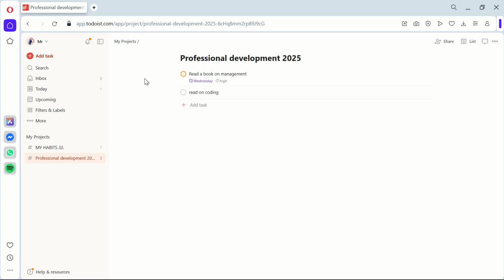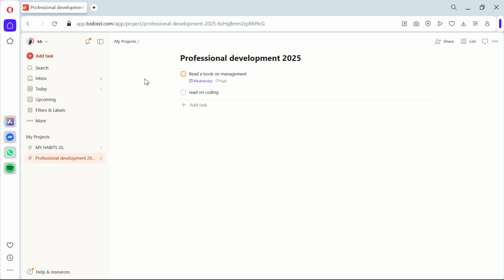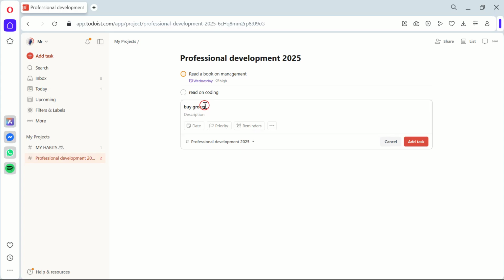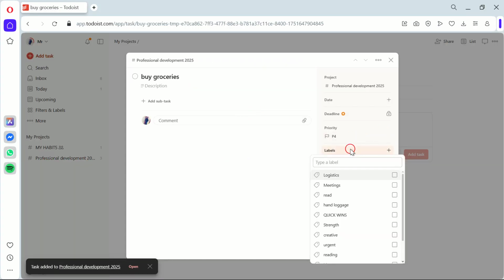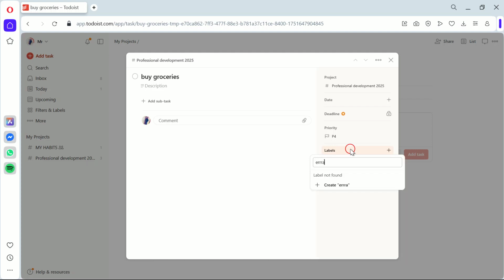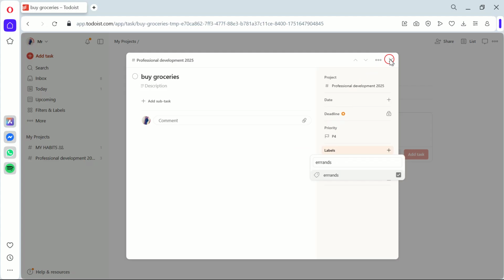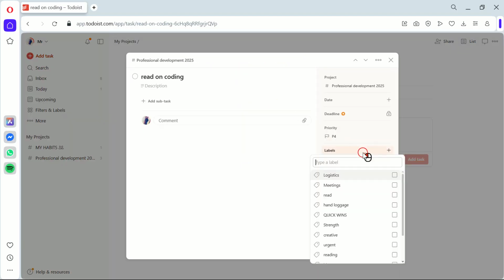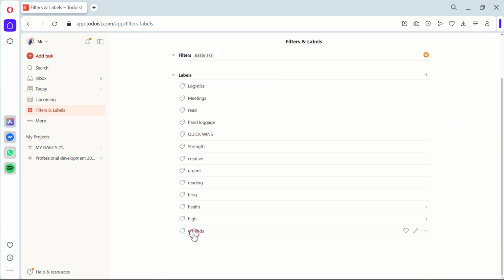How To Create Task Labels For Different Context On TODOIST (Completer 2025 Guide)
Welcome to this comprehensive How To Create Task Labels For Different Contexts On TODOIST(Complete 2025 Guide) tutorial! In this detailed guide, I'll walk you through everything you need to know about How To Create Task Labels For Different Contexts On TODOIST(Complete 2025 Guide).

 What You'll Learn in This How To Create Task Labels For Different Contexts On TODOIST(Complete 2025 Guide) Tutorial:
• Complete step-by-step instructions for How To Create Task Labels For Different Contexts On TODOIST(Complete 2025 Guide)

Whether you're a complete beginner or looking to improve your skills, this How To Create Task Labels For Different Contexts On TODOIST(Complete 2025 Guide) tutorial covers everything from basic concepts to advanced strategies. I've designed this guide to be easy to follow, practical, and immediately actionable.

 Why This How To Create Task Labels For Different Contexts On TODOIST(Complete 2025 Guide) Tutorial is Different:

 Perfect for:
• Beginners who want to learn How To Create Task Labels For Different Contexts On TODOIST(Complete 2025 Guide) from scratch

Don't forget to LIKE this video if it helped you learn How To Create Task Labels For Different Contexts On TODOIST(Complete 2025 Guide) and SUBSCRIBE for more in-depth tutorials like this one!

Questions? Drop them in the comments below! I read every comment and try to respond to as many as possible.

• Share with anyone who might benefit from learning How To Create Task Labels For Different Contexts On TODOIST(Complete 2025 Guide)